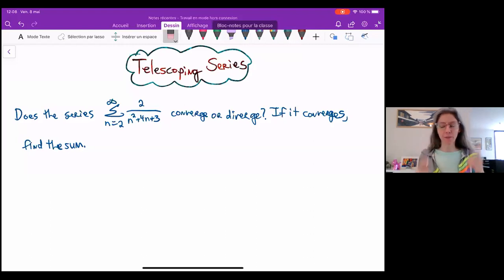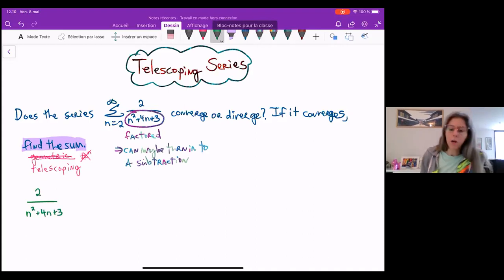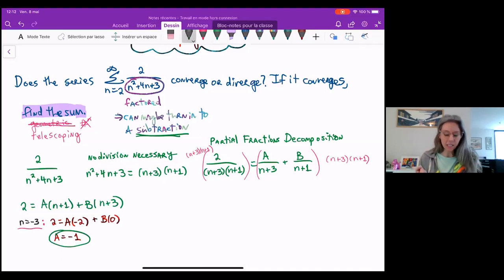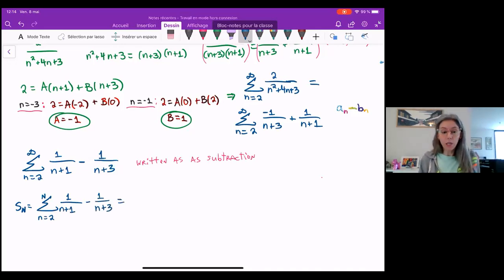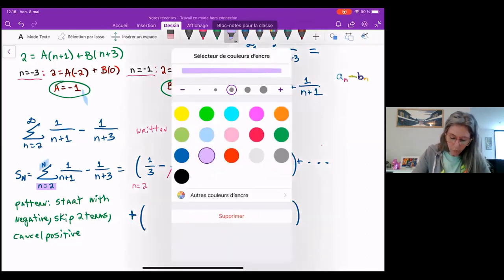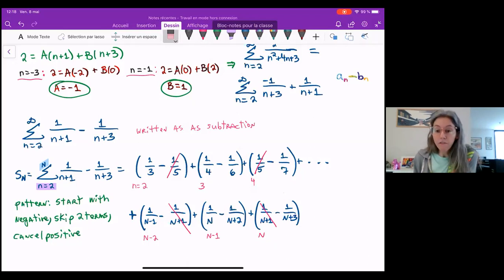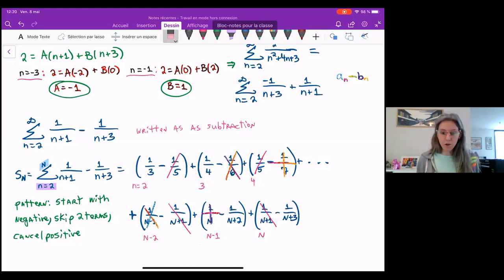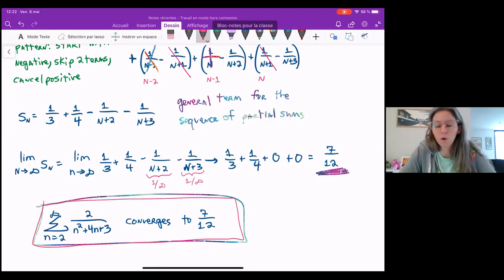Telescoping Series: an example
I walk through the steps of recognizing and telescoping series and determining if it diverges or converges (and finding the sum)